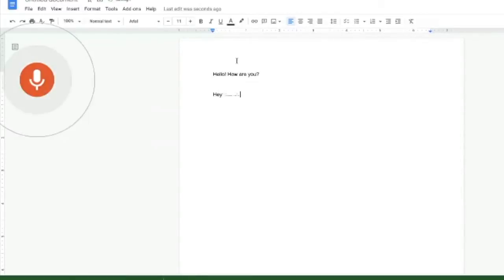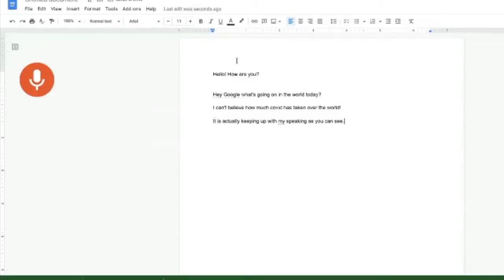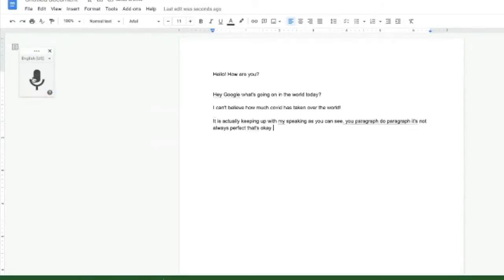Using Voice Typing in Google™ Docs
This video demonstrates how to use the voice typing tool in Google™ Docs